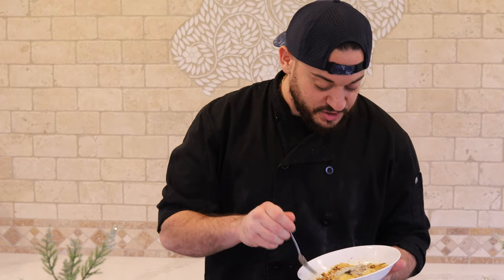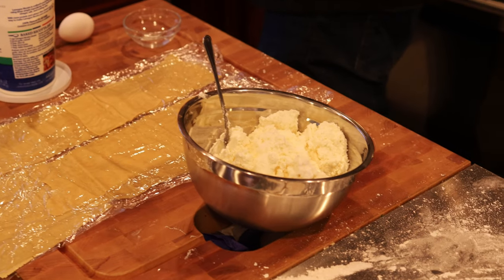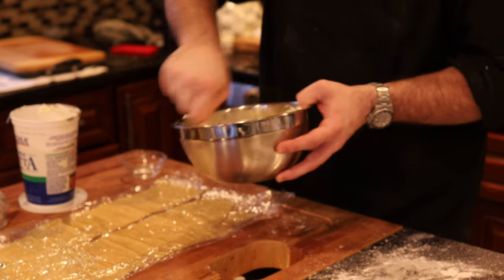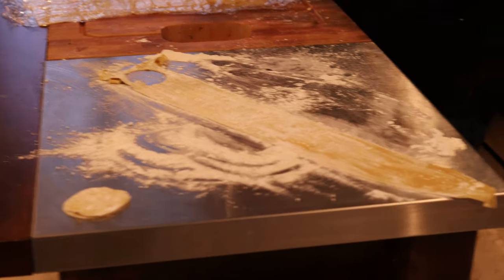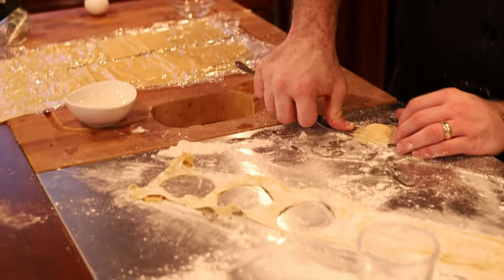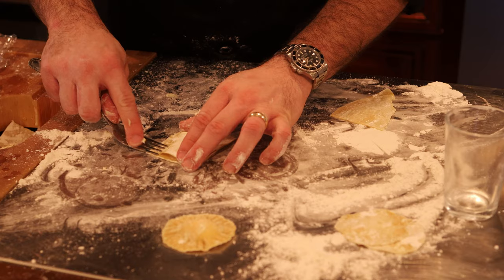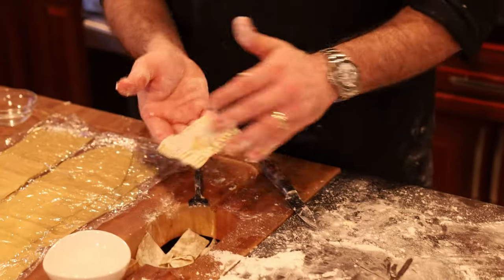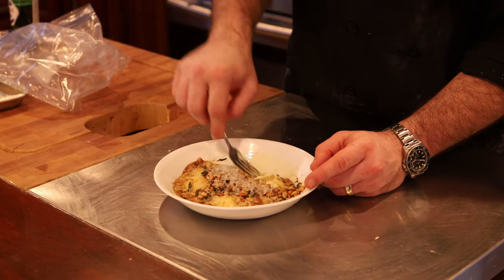Easy Homemade Ravioli Guide for Beginners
In this video, learn how to make delicious homemade ravioli from scratch. Join The Hungover Chef as he guides you through the simple steps to creating this classic Italian dish. Whether you're a beginner or a seasoned chef, this tutorial will help you master the art of pasta making. Watch now and impress your family and friends with your homemade ravioli skills.